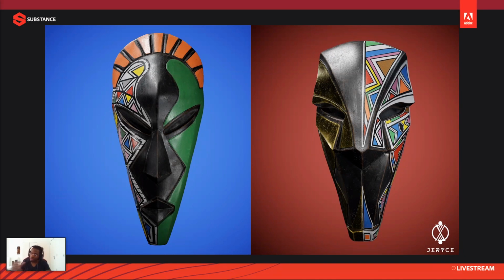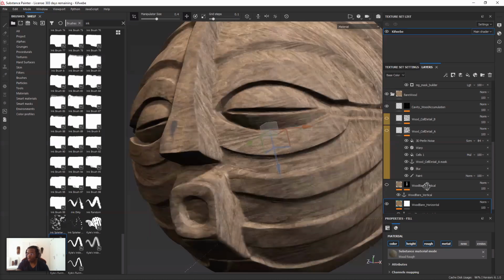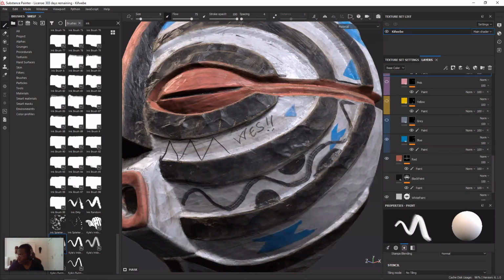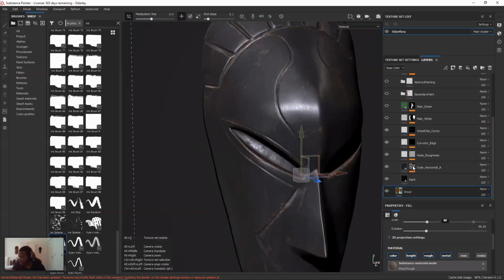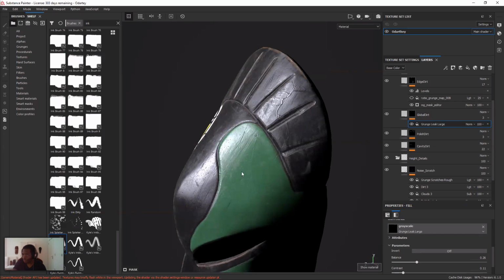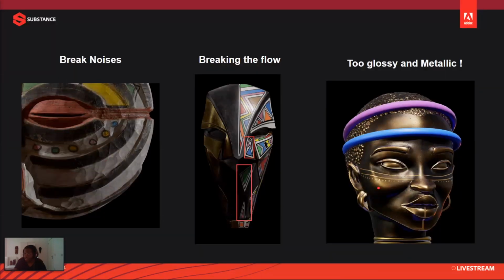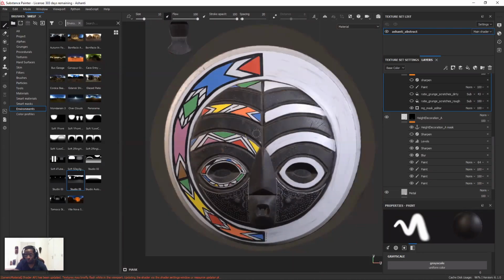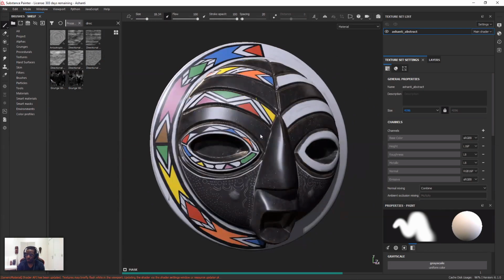Substance Livestream (Recorded): Jeryce Dianingana | Adobe Substance 3D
Recorded Version:
African Inspiration: A Ndebele Bust and African Masks
Discover the workflow of Jeryce Dianingana with his work inspired by traditional Ndebele culture. See how the new Substance Painter features facilitated Jeryce’s creative process. He’ll share his inspirations and tips, and demonstrate how he dealt with the challenges of bringing time-honored art into the digital realm. The results are astonishingly beautiful!